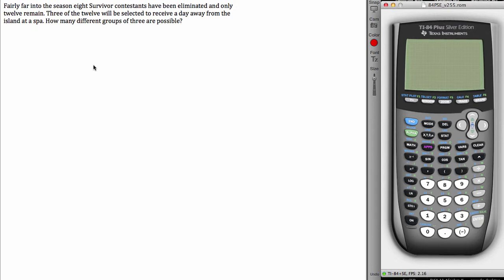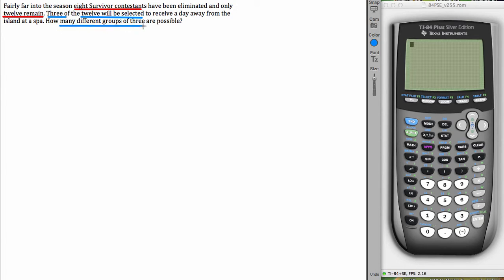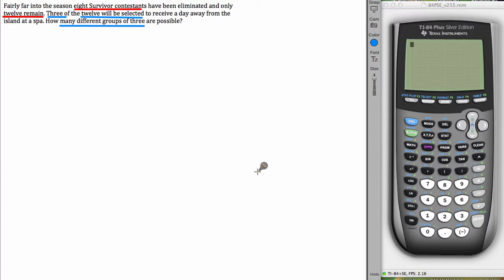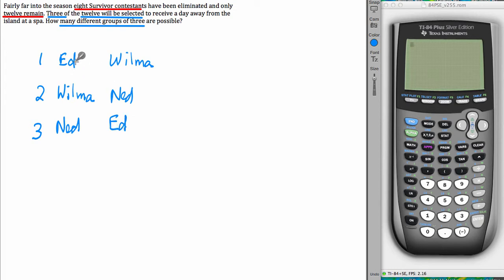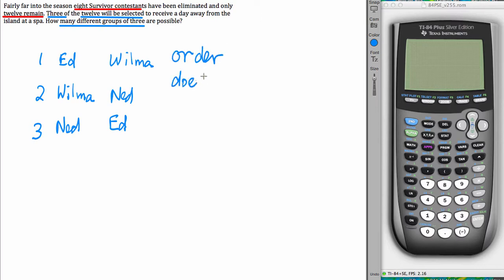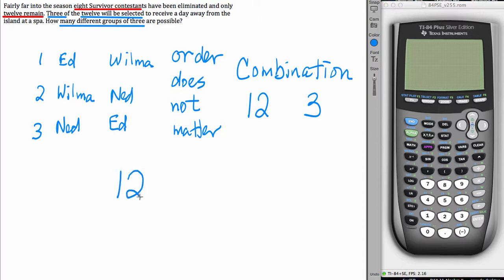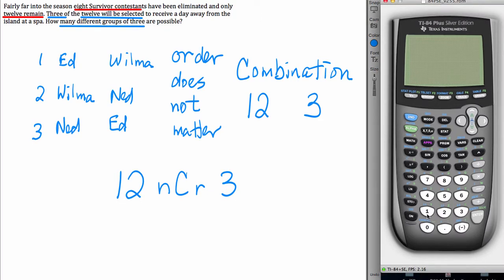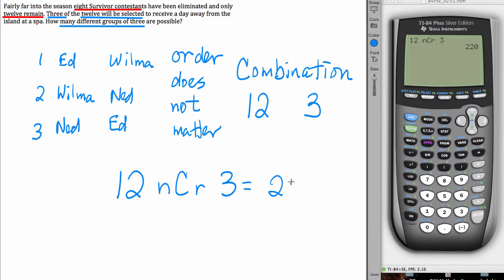32 - Calculate a combination - when order does NOT matter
If the ordering of the members in a result makes no difference in the problem, then use a combination to calculate the total possible number of different results.